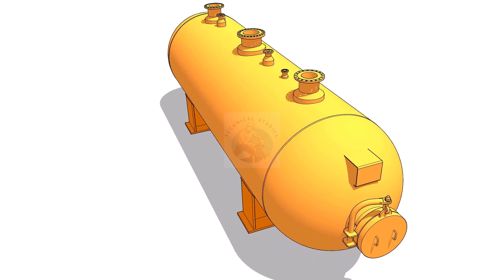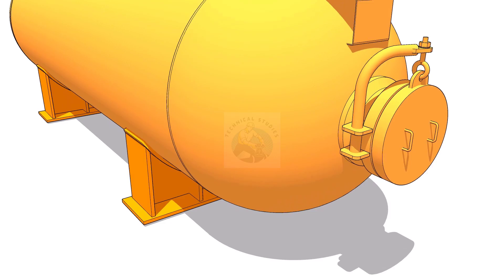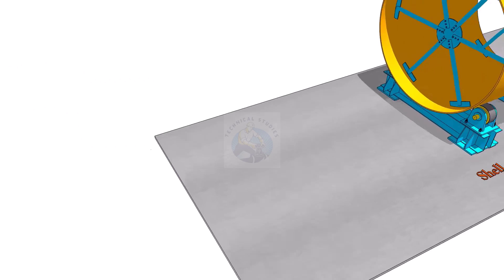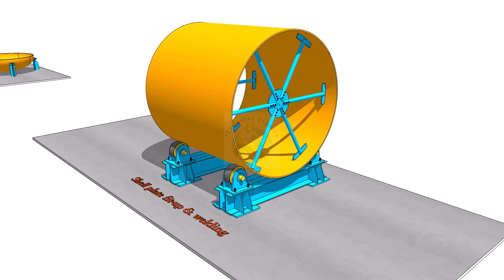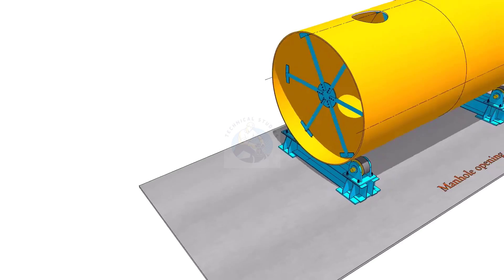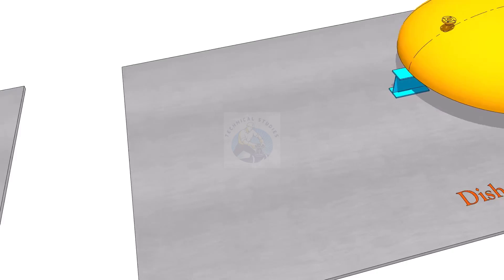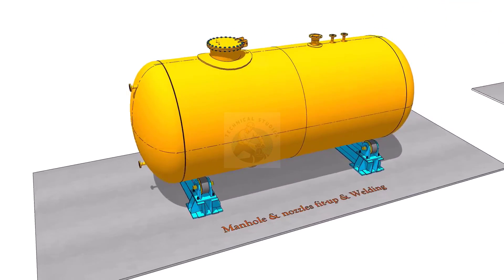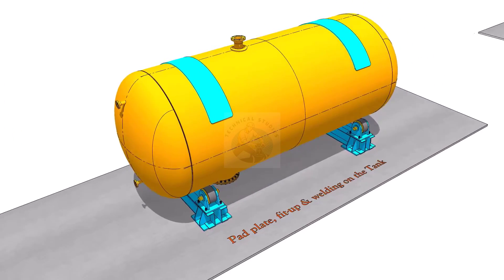Pressure vessel fabrication sequence.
How to fabricate a pressure vessel, step by step.